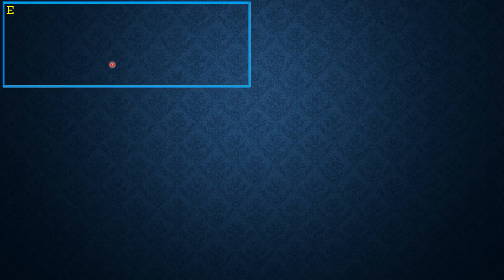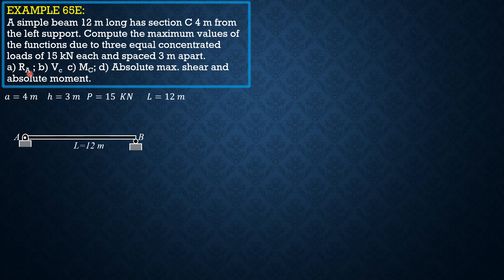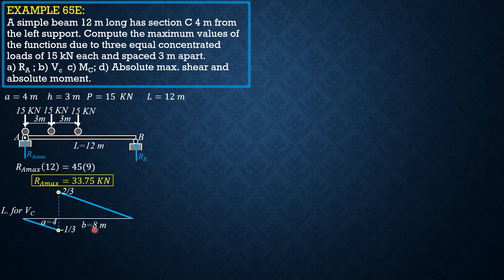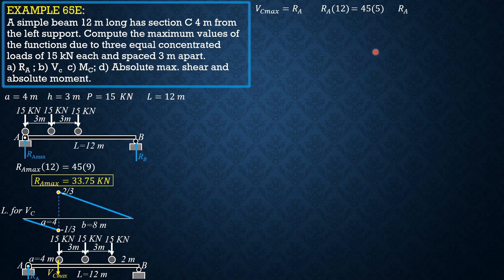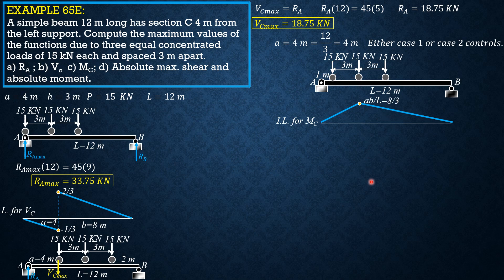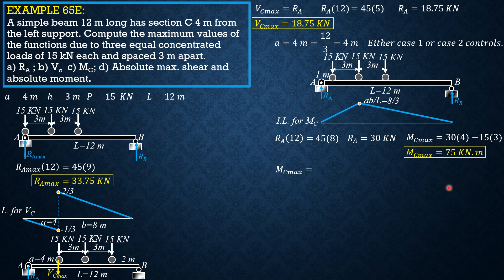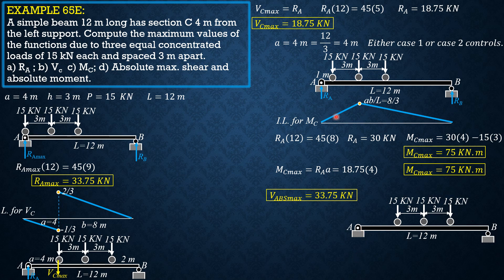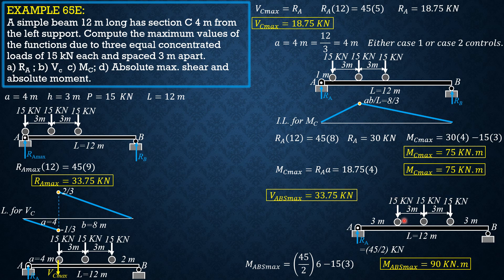STRUCTURAL ANALYSIS, EXAMPLE 65E